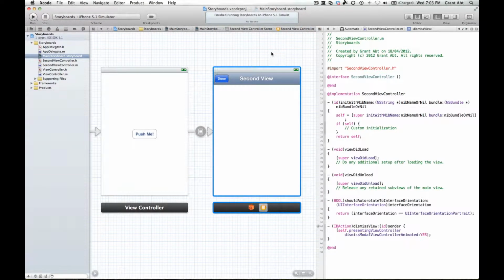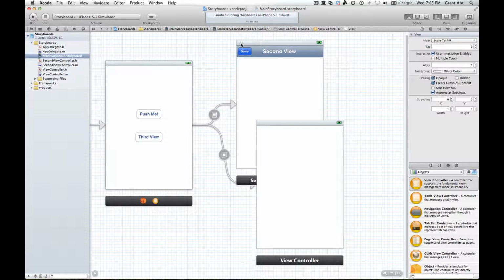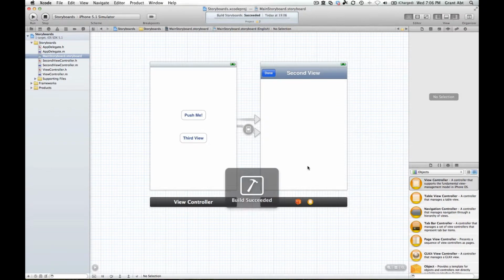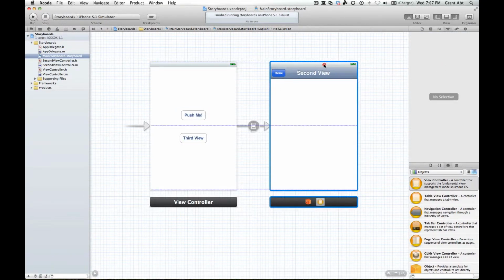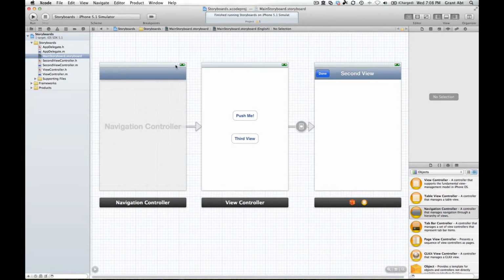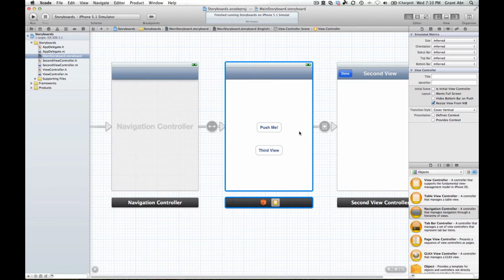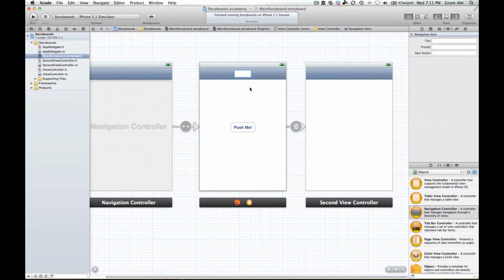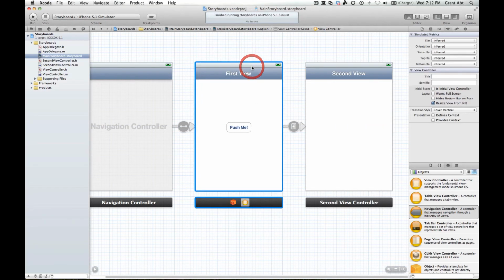iOS Programming Week 9 (Part 2)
This is a summary of the ninth week from the iOS Programming for Sport class in the Department of Sport, Health and Exercise Science at The University of Hull.